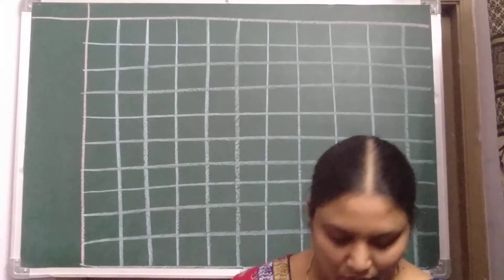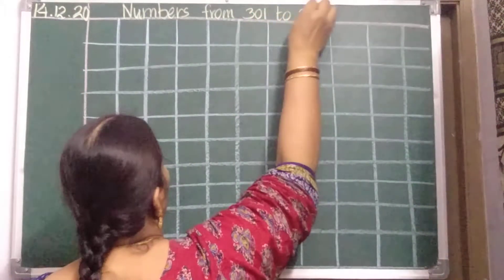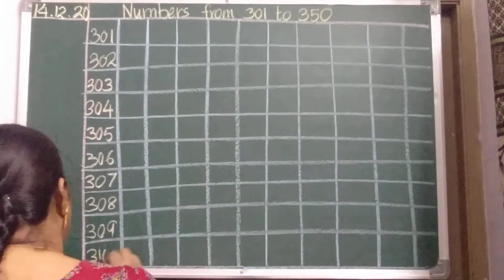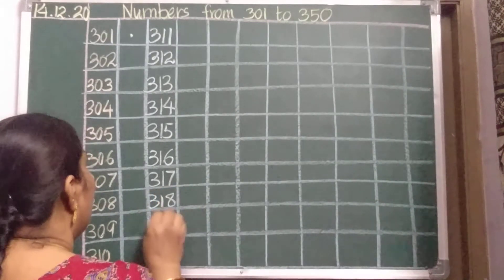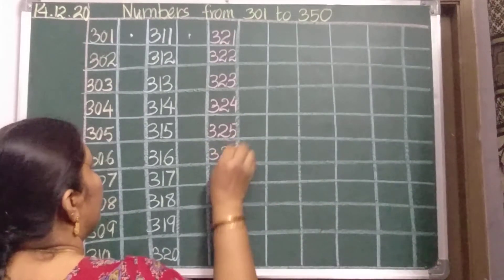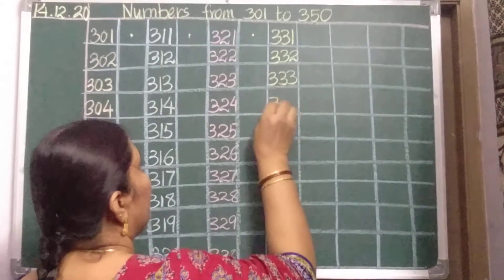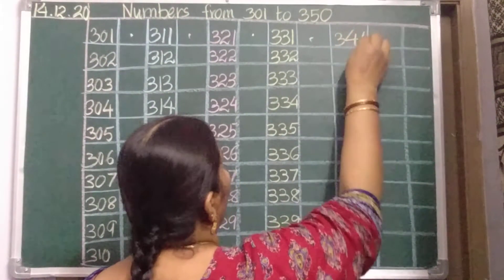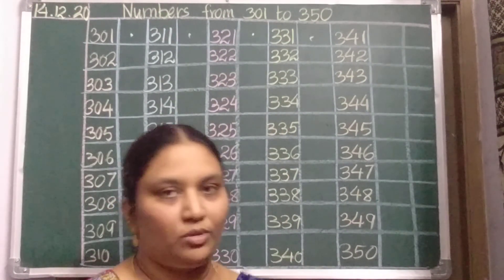Number work - numbers from 301-350